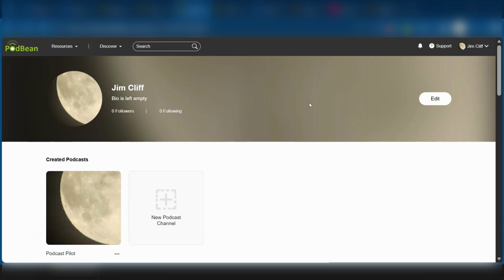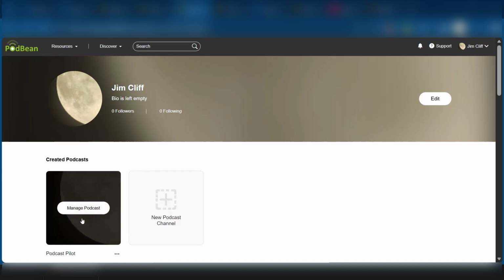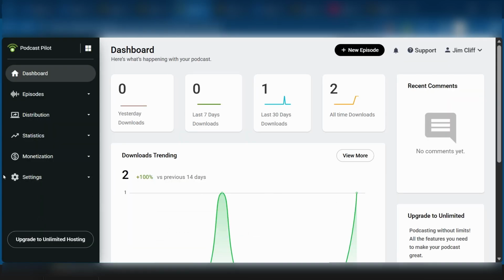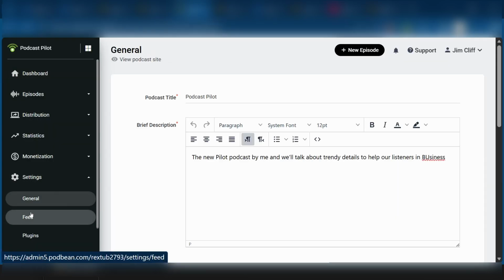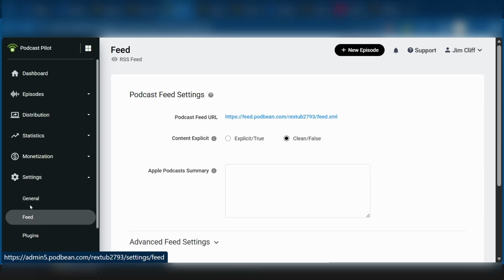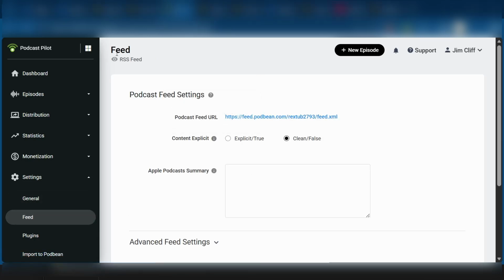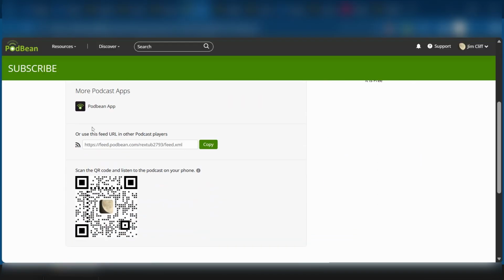How to Find RSS Feed on Podbean (Easy Steps!)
How to Find RSS Feed on Podbean

Learn how to find your podcast RSS feed on Podbean in just a few clicks. This quick tutorial shows where to locate your RSS feed inside the Podbean dashboard, whether you are using the app or desktop. Perfect for podcasters who need their RSS feed for distribution to Spotify, Apple Podcasts, Google Podcasts, and other podcast platforms.